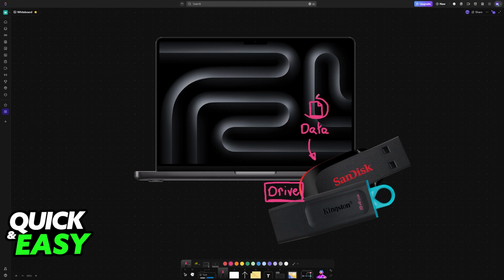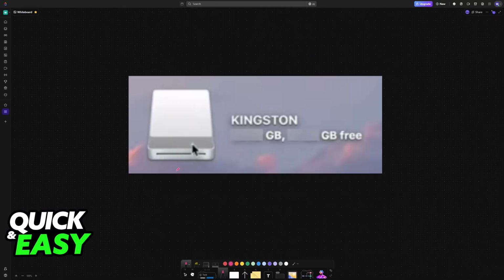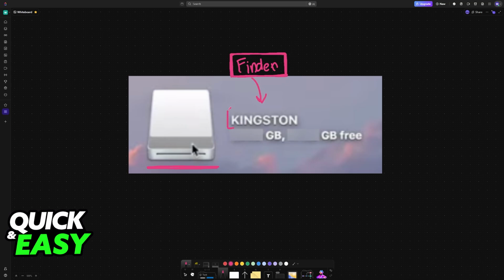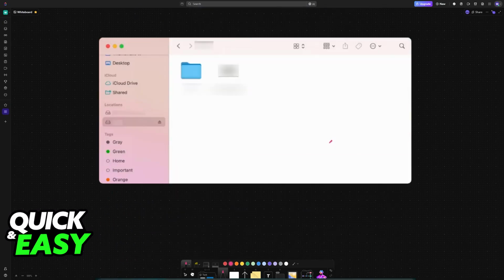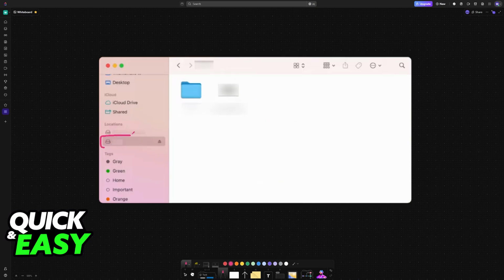How To Transfer Data From MacBook to Pendrive (2025) - Step by Step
I will solve your doubts about how to transfer data from macbook to pendrive, and whether or not it is possible to do this.

I hope I have helped you with the video!